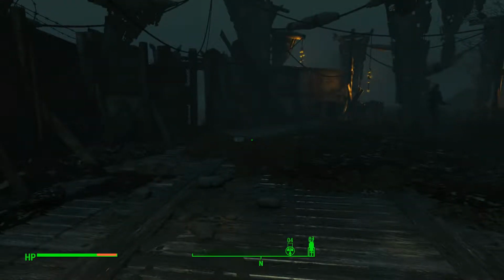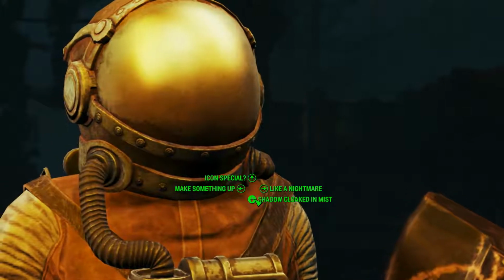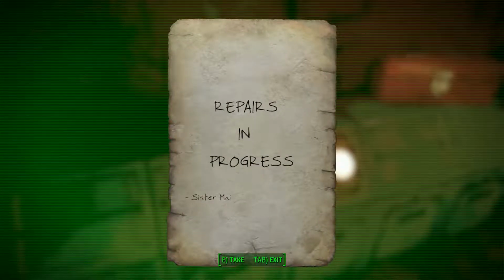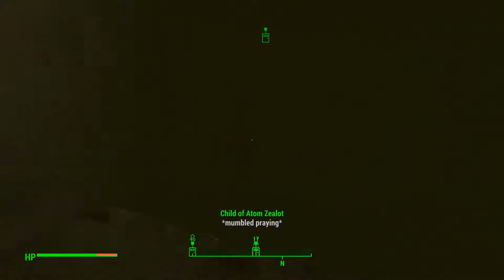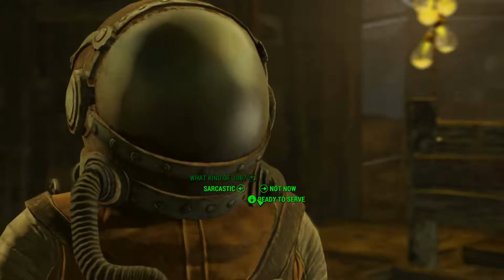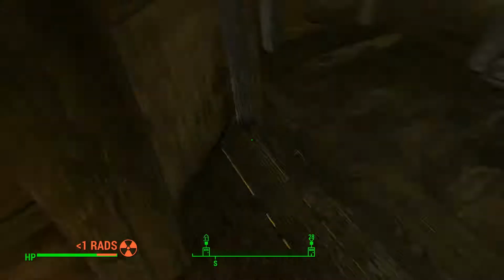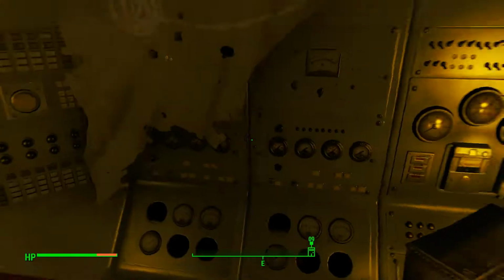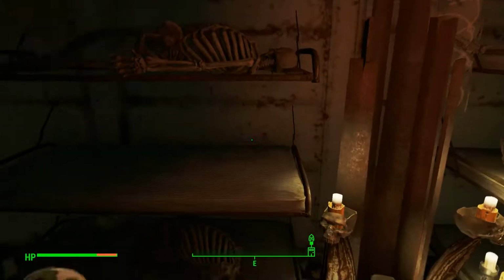Fallout 4 - Episode 92 We all live in a nuclear submarine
Thank you so much for taking the time to see my video. I really hope you like it.

So I am a gamer, and I do lets play because I think its fun to do, and it keeps me busy and happy.